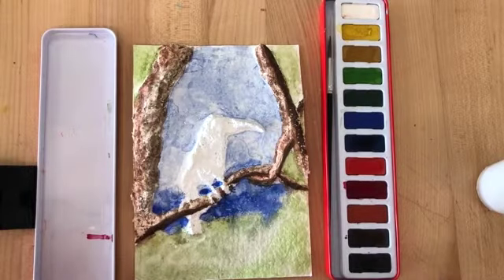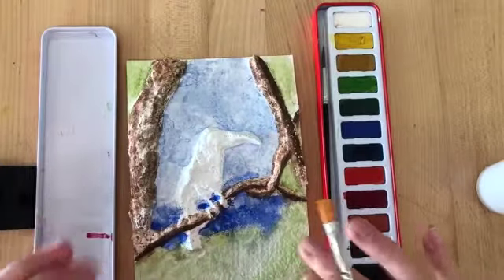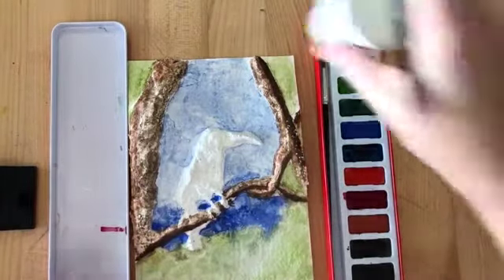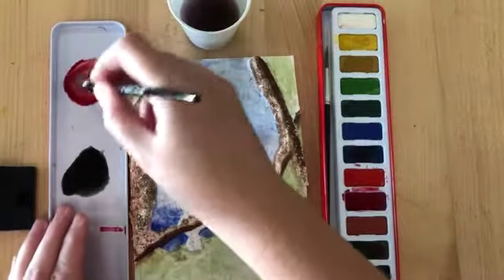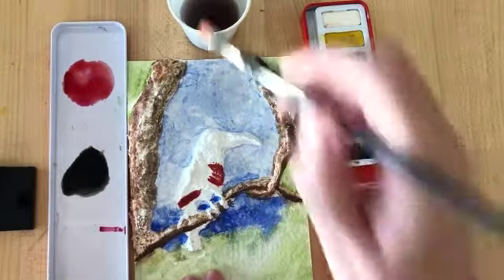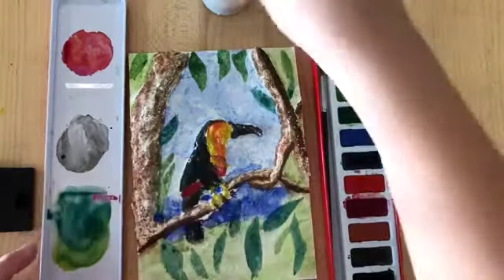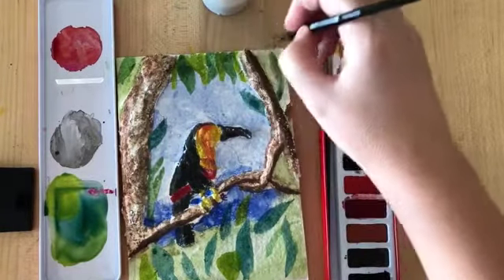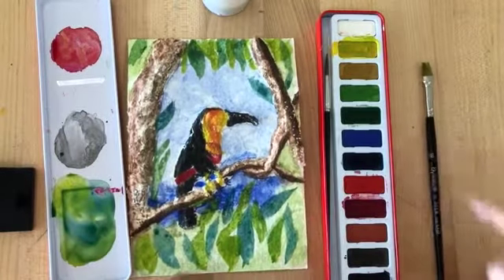Year 3 Toucan and leaf painting